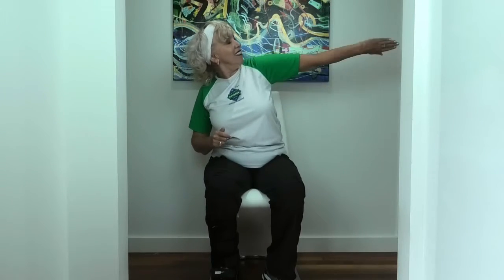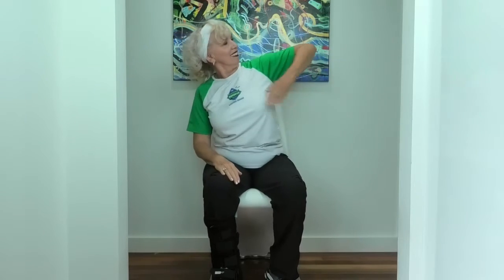Fun 5 minute Chair Exercise with Carol O’Halloran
Join Carol as she shows you how easy it is to keep exercising even with a moonboot….

So What if you're over 50, Life is full of exciting adventures.  You might want to go scuba diving, drive a motorbike, go back to uni, start a business, learn to sing.  Life is short, who cares if you're over 50, let's have some fun.

FB: Over 50 - So What!